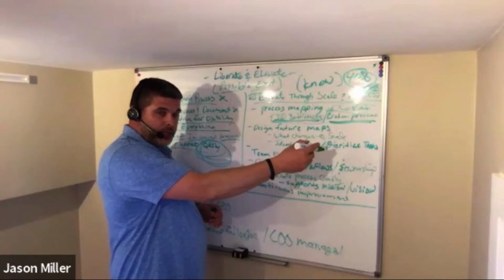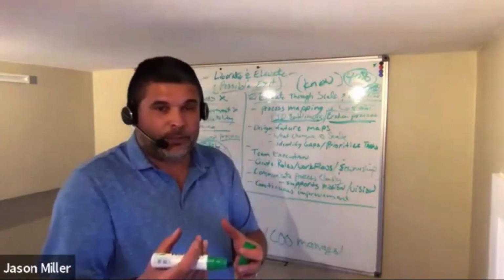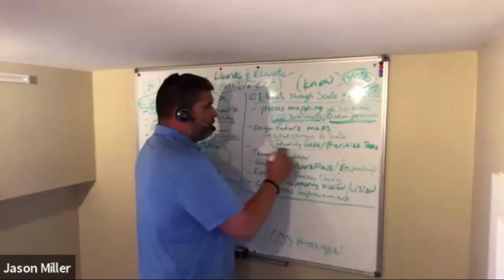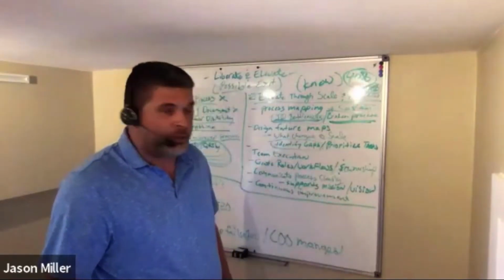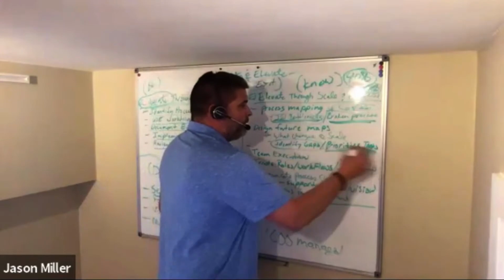Profit Growth Strategy (Know) The Profit Growth Factors - Elevate Through Scale & Process | Video 26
Download the International Best Selling Book Today to Grow Past 7 Figures

We discuss Profit Growth Strategy (Know) The Profit Growth Factors - Elevate Through Scale & Process. Profit growth and cash flow are a key factor in scaling a business. No profit growth or cash flow equals no business.

As the leader of your company, it’s important to balance growth and cash flow appropriately through predictable factors that we will cover.

There is a simple formula that can guide you to the success you seek. This mini course will help you win the game and scale your business faster. Your team scales your business for you! Lead them to that goal you seek and manage your cash flow and growth to scale.

📘 Download our FREE book: The 3-Pillar System to Scale Your Business to 7 Figures.
International best-selling book Be Good, Be Brief, Be Gone—available for free